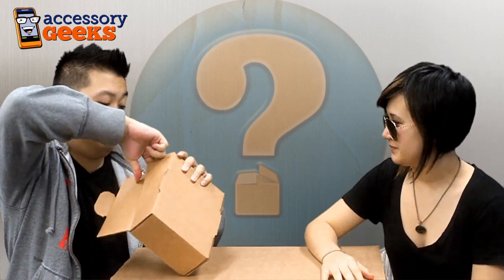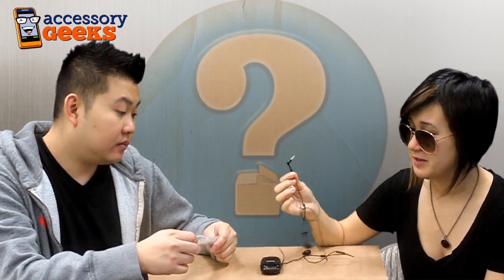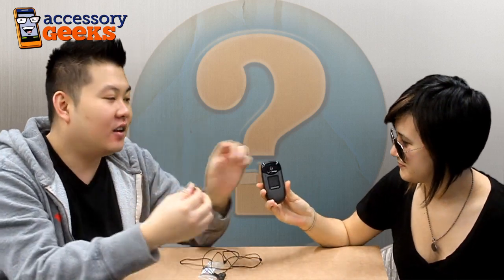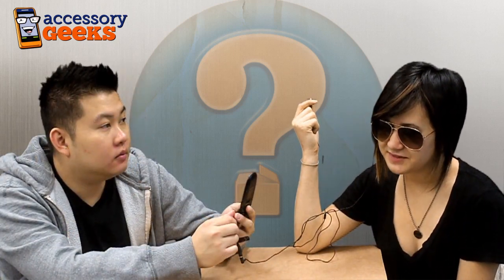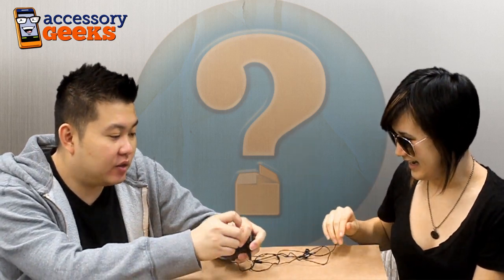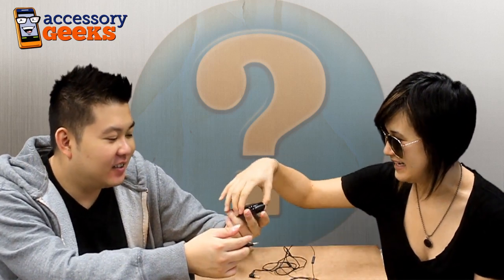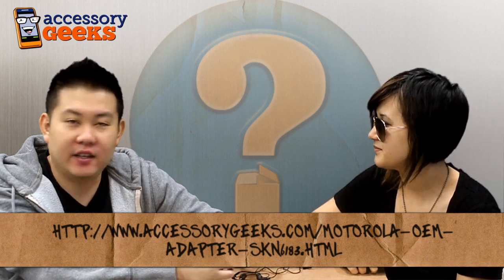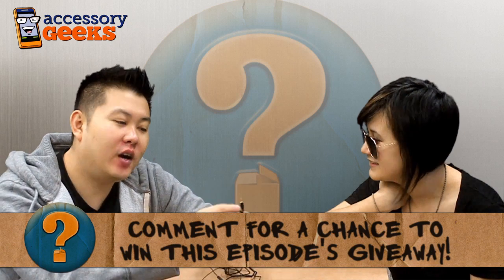What's in the Box? Episode 012 - The Geeks Get a 2.5mm Adapter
Welcome to another episode of What's in the Box? where our hosts Maxine and Mario receive a daily product from their sponsors and review it on the spot. A winner will be announced 3/22/11.

Today's item is from AccessoryGeeks.com--- a 2.5mm adapter! You can check out full product details